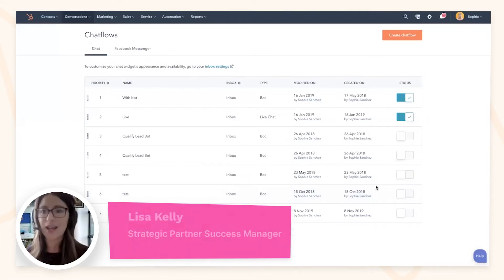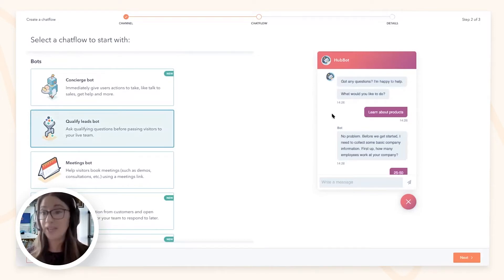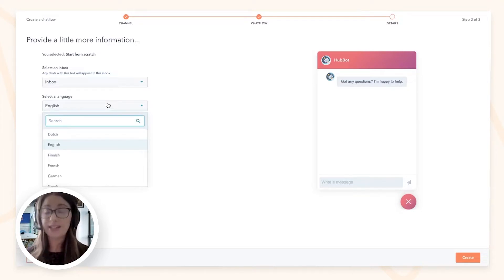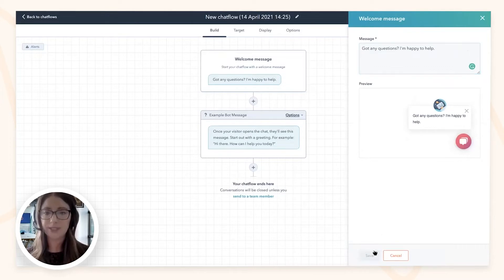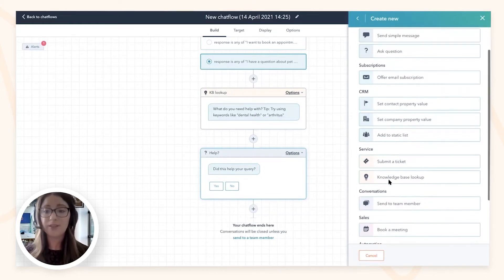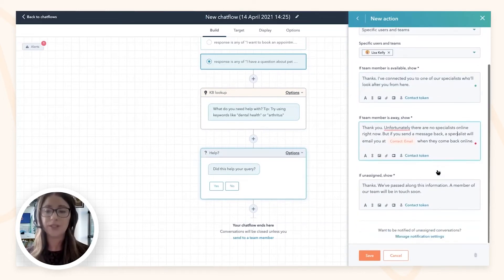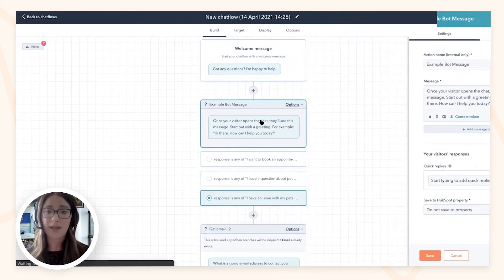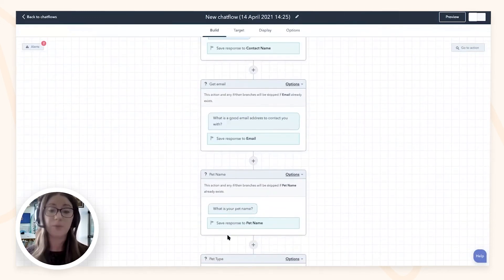How to build a chatbot in HubSpot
How to use the HubSpot chatbot builder with Lisa Kelly, Strategic Partner Success Manager at HubSpot

to find out more